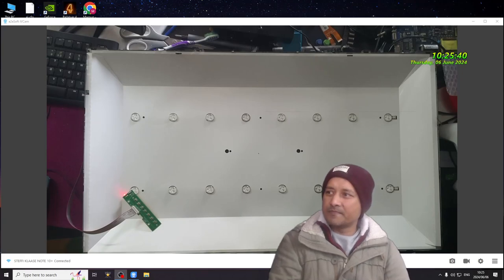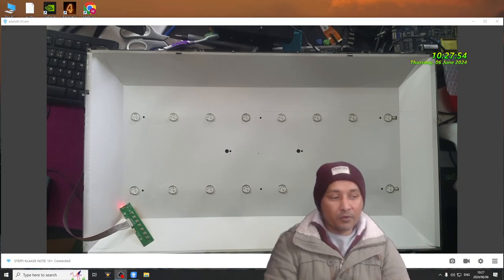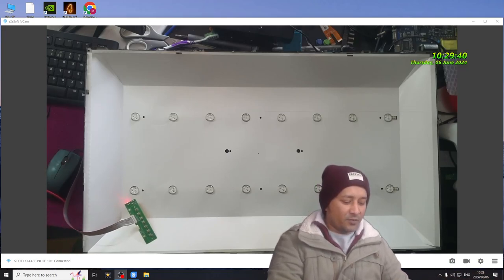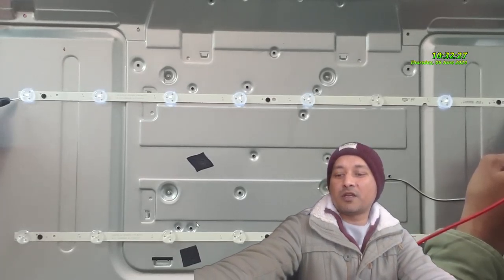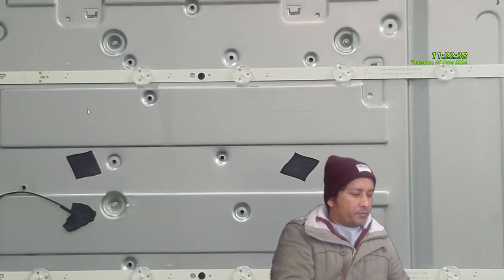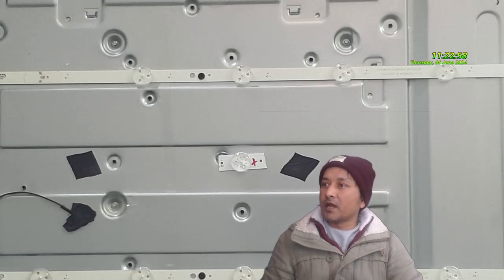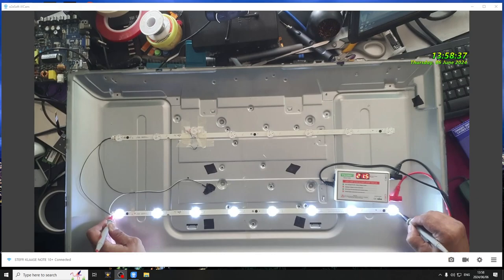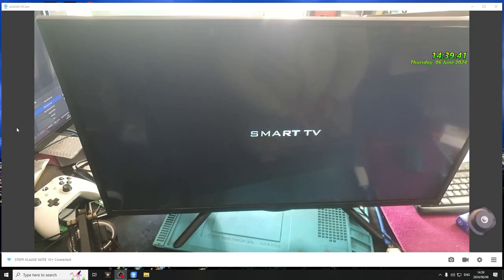CHINESE TV NO BACK LIGHT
THIS TV DONT HAVE BACK LIGHT. LET'S TRY TO FIX IT.